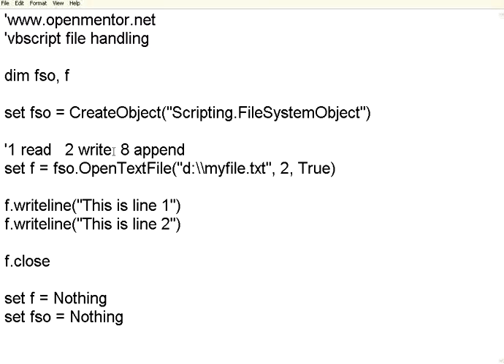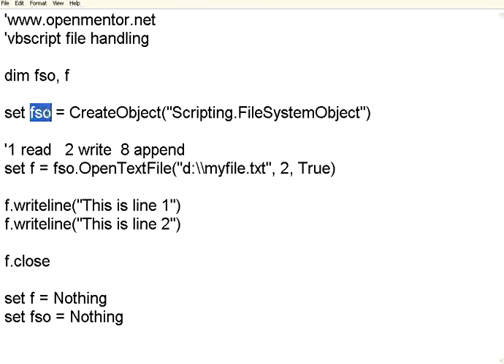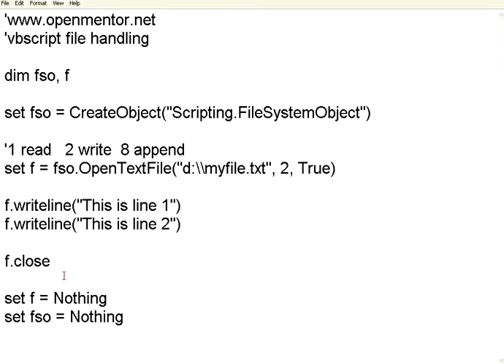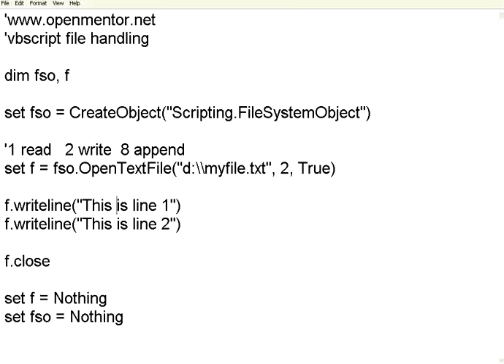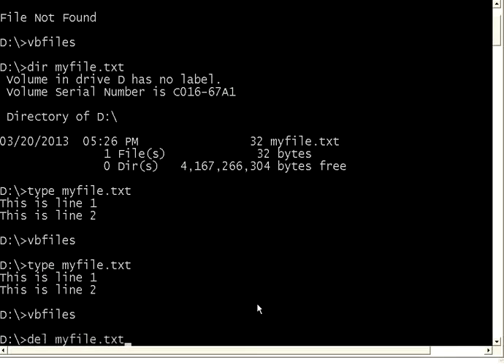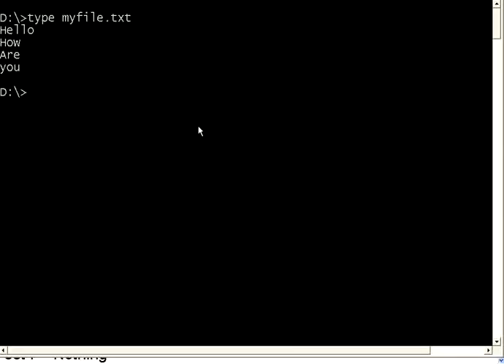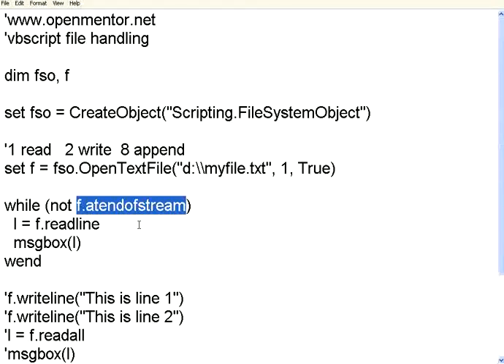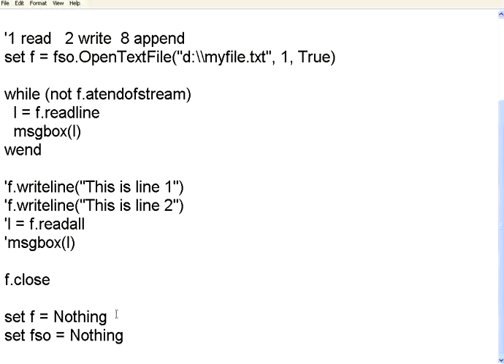VBScript 9 File handling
File system object, read, write, append